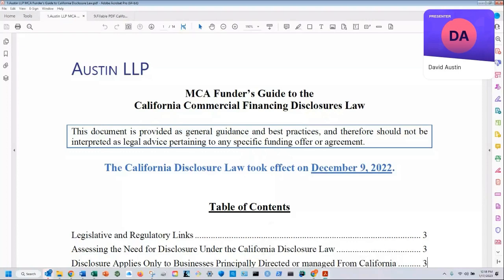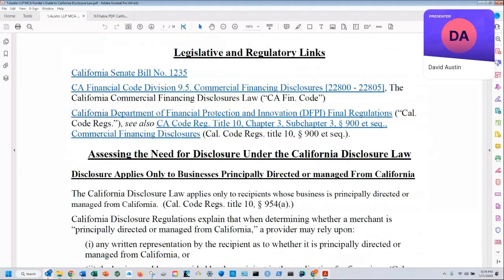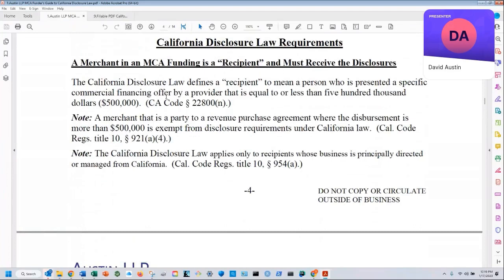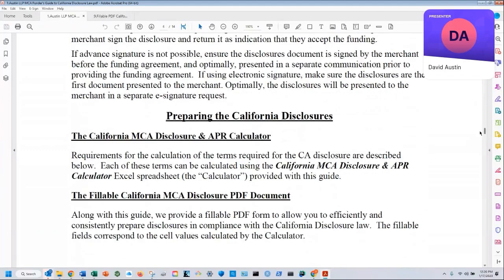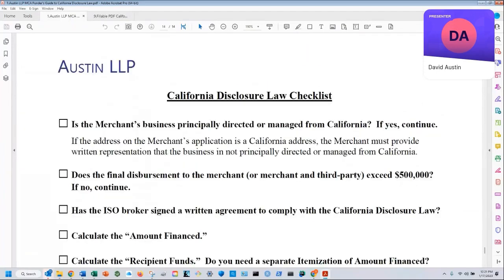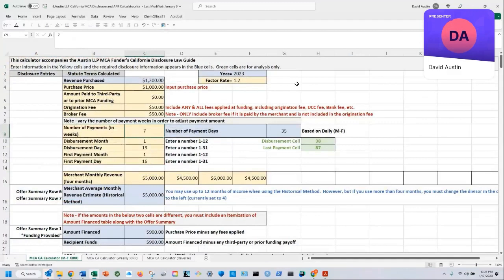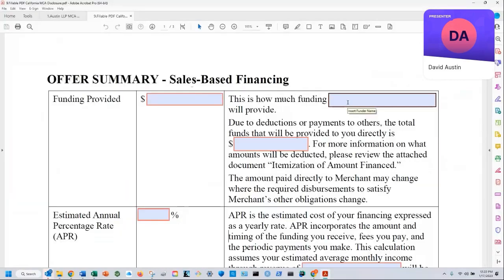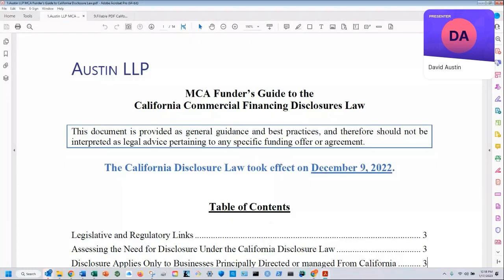Austin LLP California Disclosure Law Guide - Attorney Advertising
Have you seen our California Disclosure Law article in deBanked?

Our MCA Funder’s California Disclosure Guide provides a step-by-step process to ensure compliance when funding revenue purchase agreements in California.  In addition to the basics, the guide includes suggested best practices for where the law allows alternate choices and a calculator to produce all the data you need for a compliant disclosure, including “APR.”  I've attached the Table of Contents, Checklist, and screenshot of the Calculator for your review.  This will give you an idea of its contents.

The MCA Funder's Guide to California Disclosure Law, includes
• A step-by-step instruction manual for creating the required disclosures
• A checklist of steps to ensure team implementation and compliance
• Templated WORD documents to prepare the disclosure tables required by the disclosure law (the State of California does not supply these tables).
• Best Practice Tips when the statute is unclear or provides optional choices
• Appendices containing the full text of the Code, Regulations, the DFPI's Final Statement of Reason, and the method adopted by the DFPI for calculating "APR."
• A fillable PDF that can be completed in minutes and complies with the disclosure requirements
• Our exclusive California MCA Disclosure & APR Calculator, an Excel spreadsheet that uses the standard terms of a revenue purchase agreement as input and generates all of the disclosures required by the CA Regulations, including an APR calculator that the DFPI specifically identified to be compliant with the regulations

or watch our Calculator and fillable PDF videos at this channel to see them in action.